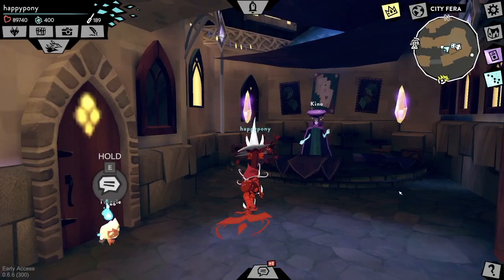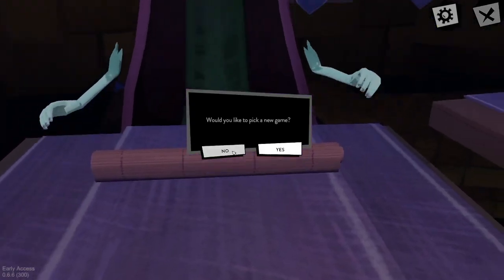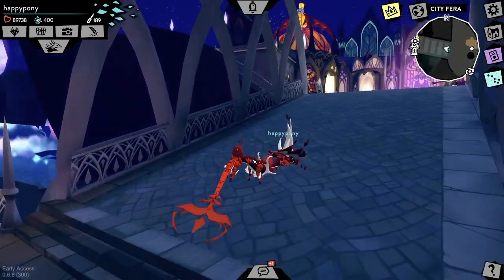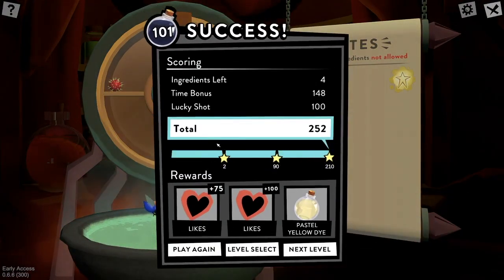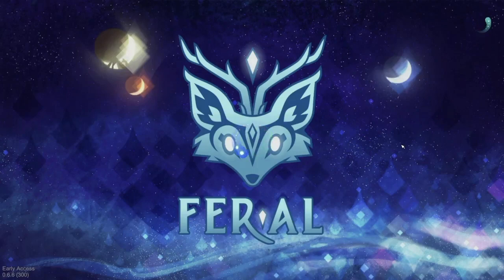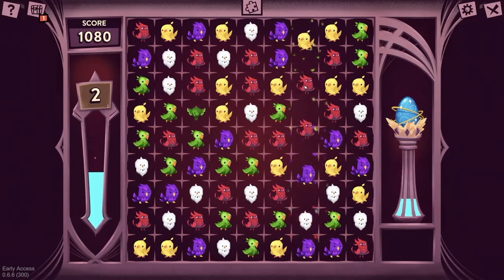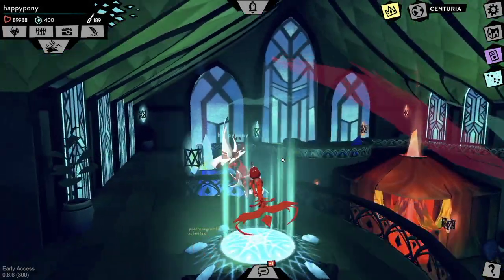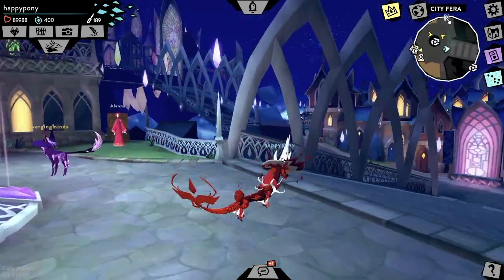City Fera in a Nutshell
This video is for people 13+

Hello everyone!  I went over basically what City Fera is and went over all of the main points like mini games and the different shops that you can go to.  I really liked doing this and I think I’m going to be doing some more of these.

Credits:

Game used: Fer.al

Thumbnail: WillzoMc#7575 On Discord and picture from Fer.al Archives

Intro and Outro: Yeet on Fer.al or @Macncheese58 on Instagram

Copyright:
Under Section 107 of the Copyright Act 1976 it states that I may use this for “fair use” with the purpose of using it for criticism, comment, news reporting, teaching, scholarship, education and research.  My channel is a non-profit channel.